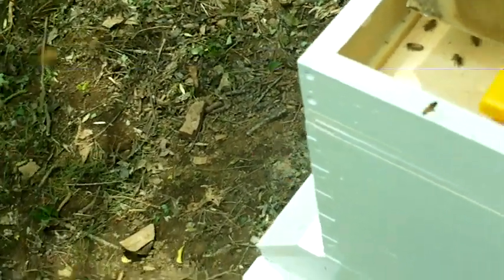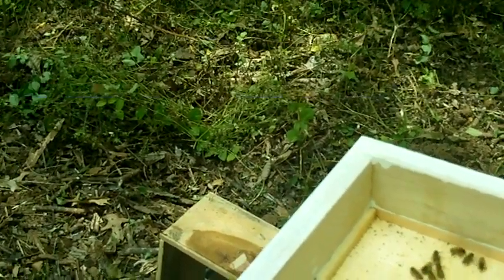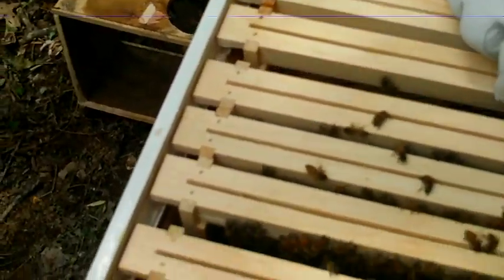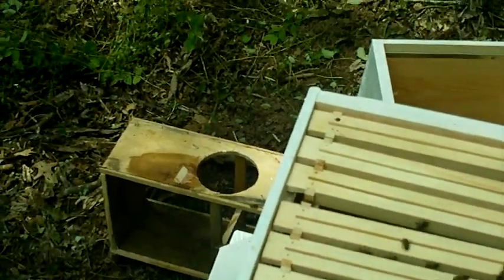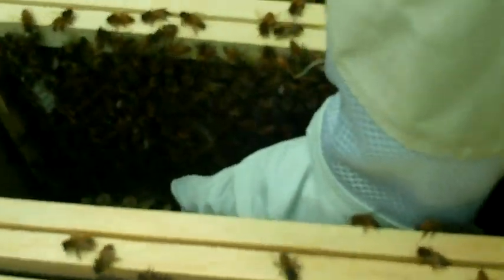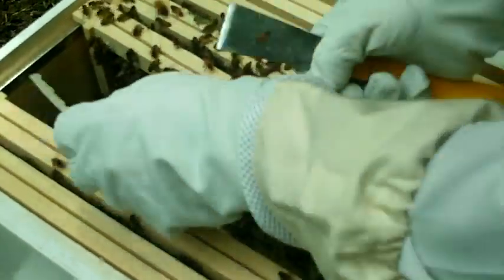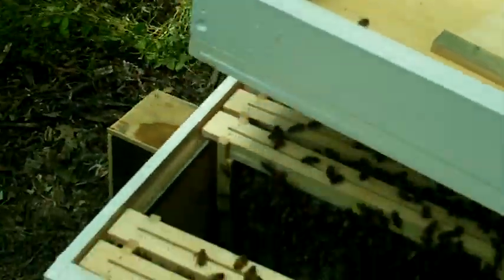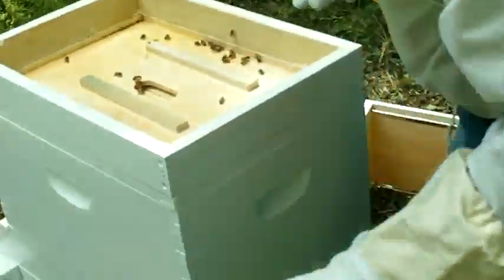Checking The Queen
This is the first check of the first hive. The check is three days into the installation of a 3 pound package of bees. We are checking to insure the Queen has been released from her chamber